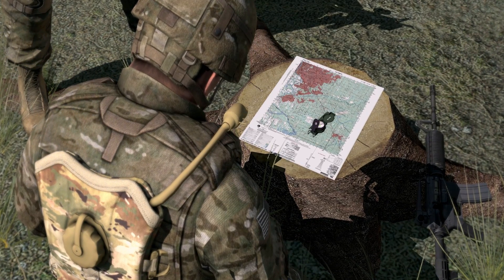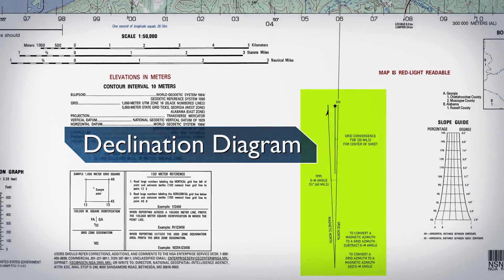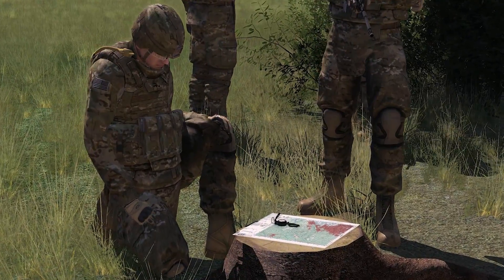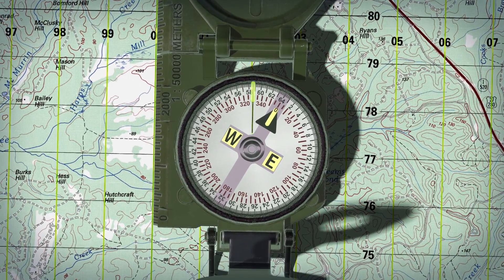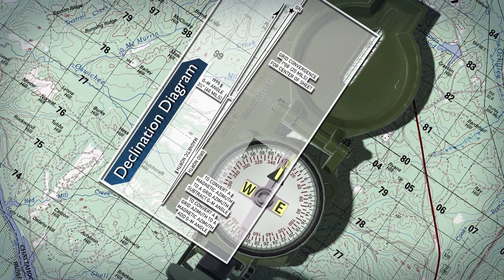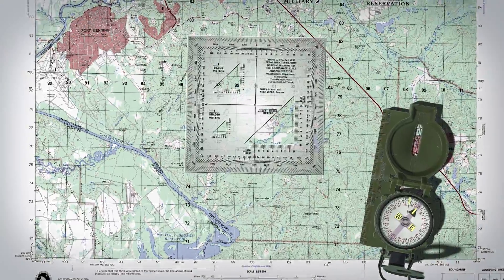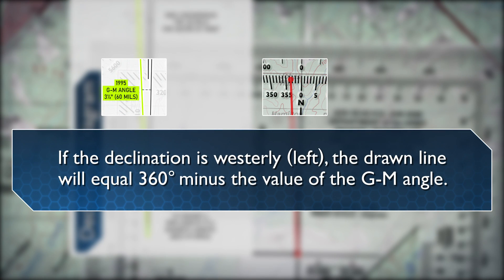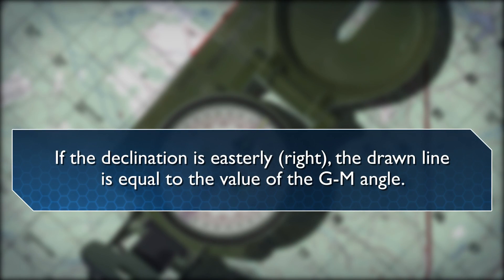SMCT: Orient a Map Using a Lensatic Compass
A visualization depicting the Soldier’s Manual of Common Tasks (STP 21-1-SMCT) task Orient a Map Using a Lensatic Compass (071-COM-1011).  This was developed for the Center for Initial Military Training, FT Eustis, Va.   This visualization has been approved for public release.
Storyboard developed from the STP 21-1 Soldier's Manual of Common Tasks Warrior Skills Level 1, September 2017